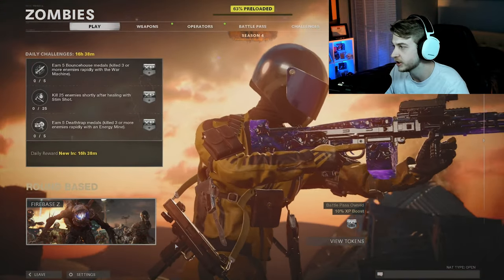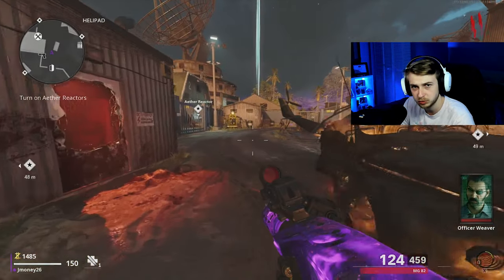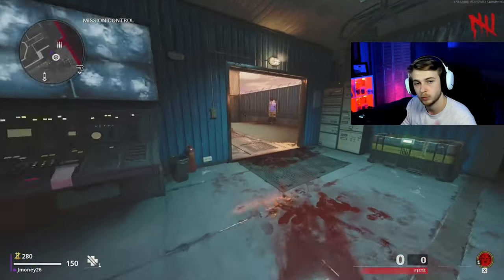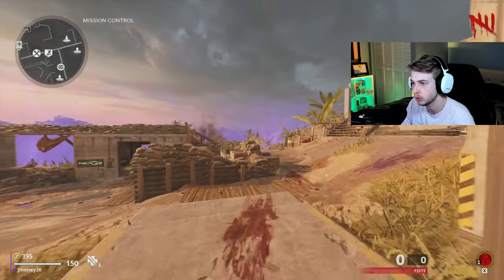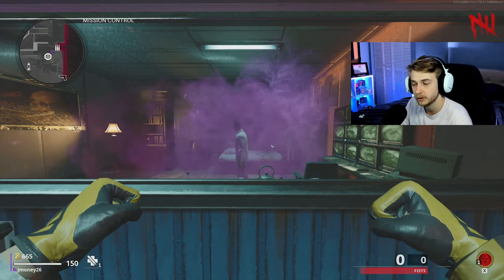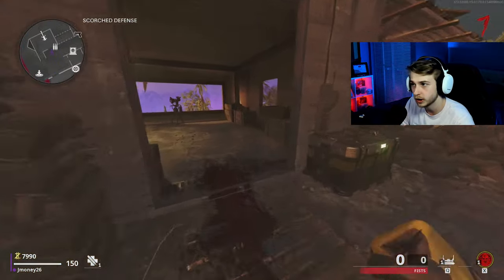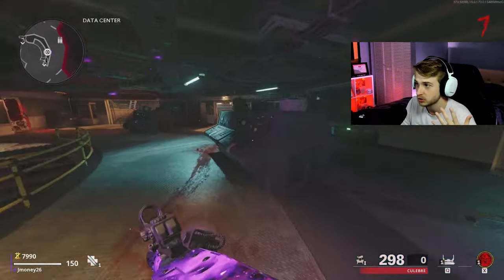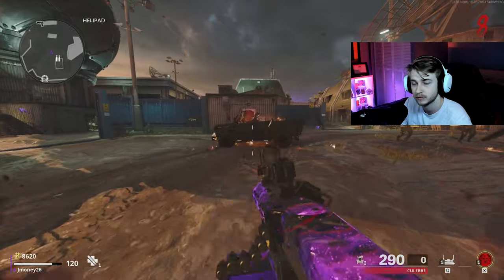You've been using Essence Traps WRONG... (Cold War Zombies)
While doing the Easter Egg for Firebase Z I found how to do whatever I wanted on the map with ZERO zombies!